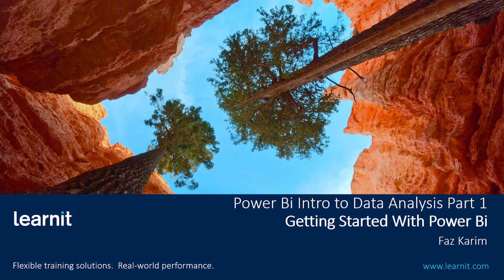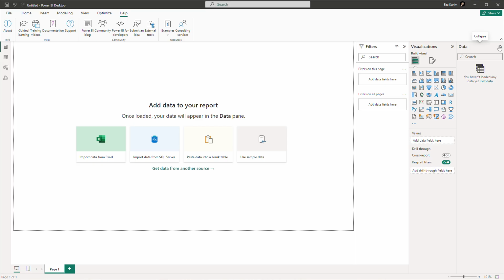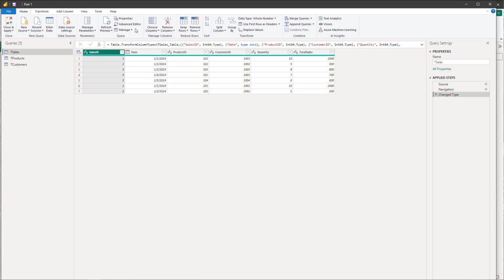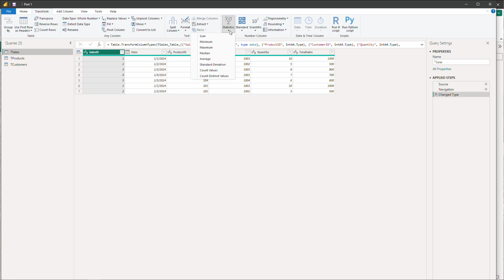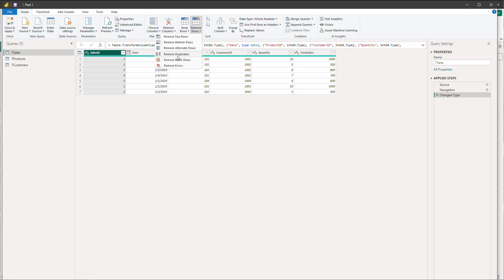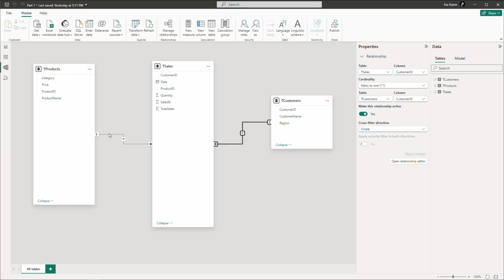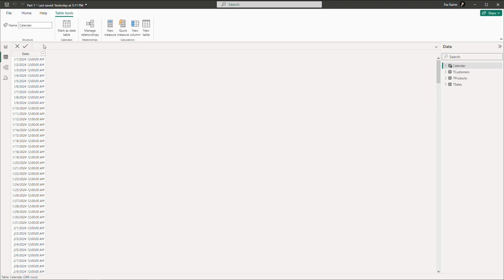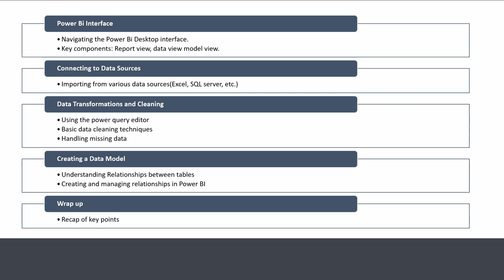Power BI Intro to Data Analysis Beginner Tutorial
What you'll learn: Students will learn the foundational skills needed to effectively use Power BI for data analysis. The course begins by introducing the Power BI interface, teaching students how to navigate the platform and connect to various data sources like Excel files. They will explore techniques for cleaning and transforming data using the Power Query Editor, ensuring datasets are structured for analysis. Additionally, the tutorial covers creating data models by managing relationships between tables, understanding key components like the report view, and utilizing tools such as the ribbon and DAX expressions for customization. By the end of this session, students will have a solid grasp of building and preparing data models, setting the stage for creating impactful reports and visualizations in subsequent lessons.

Start 0:00
Introduction 00:09
Power Bi Interface 02:22
Connecting to Data Sources 06:13
Power Query Interface 09:47
Using Power Query 19:57
Data Modeling 25:25
Conclusion 37:50